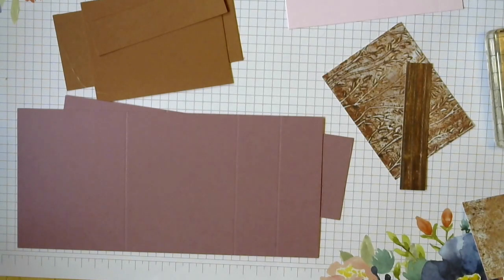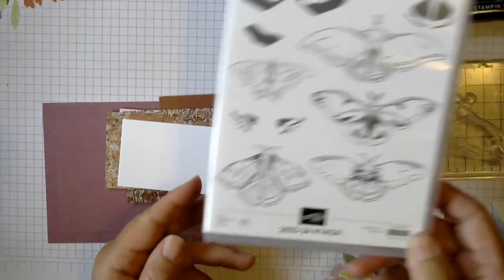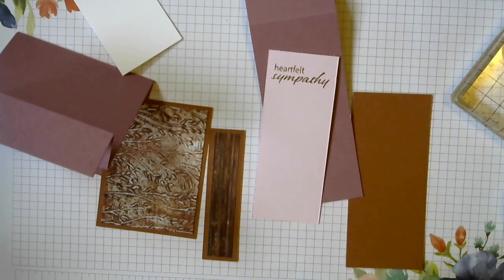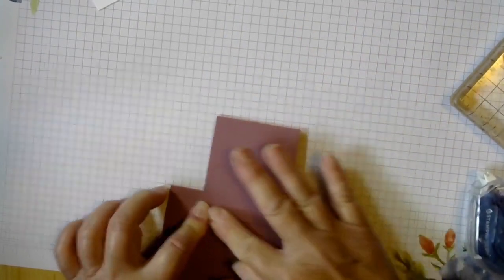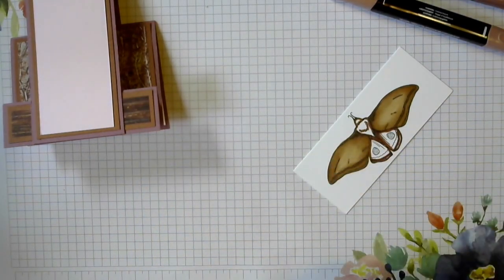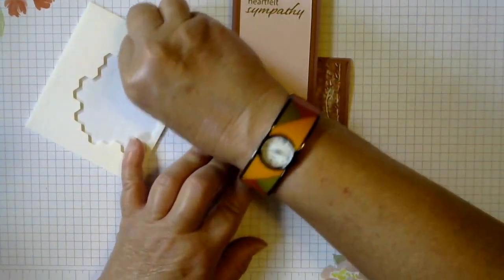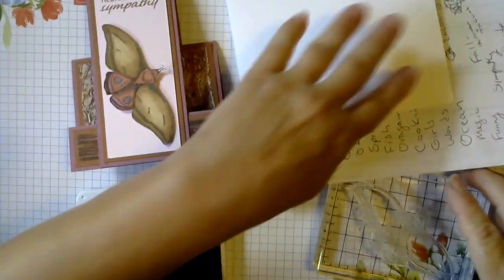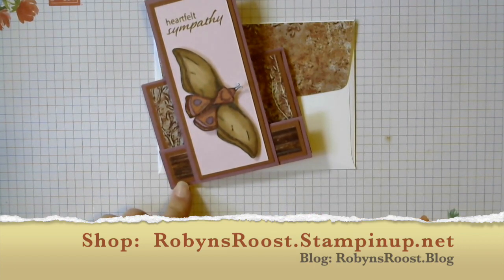Step Card the Easy Way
Use two card bases to create an easy step card. This version uses the Night of Flight and Seaside Bay stamp sets with the gorgeous Earthen Elegance Designer Series Paper, but just about any theme can be used with this fun layout. Blog Post with dimensions